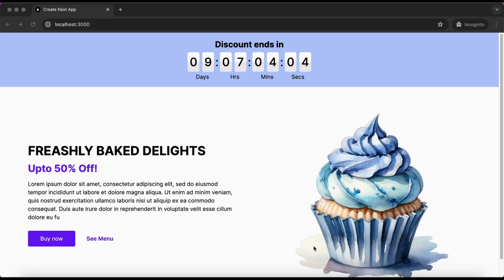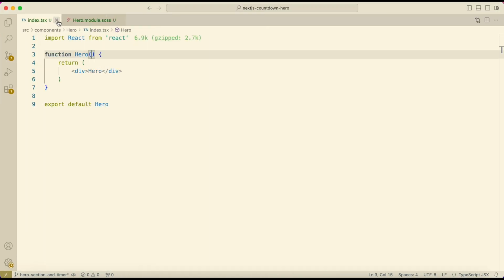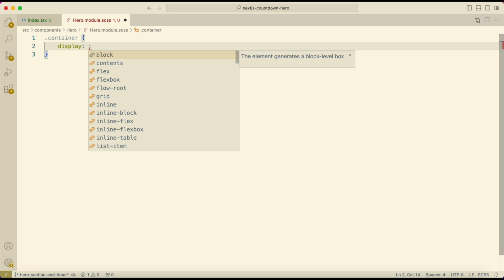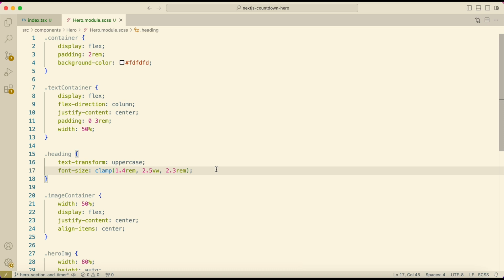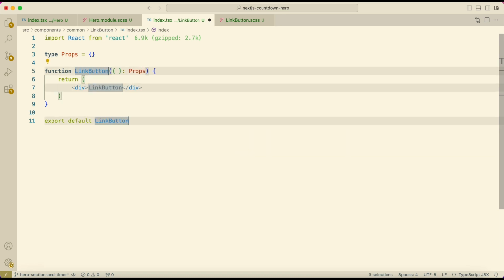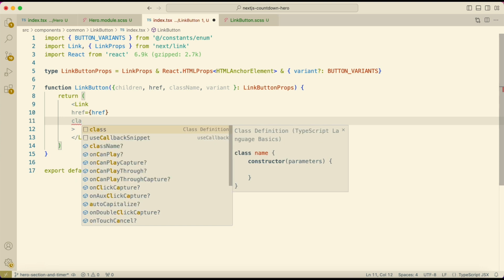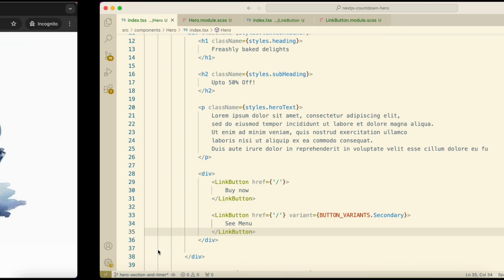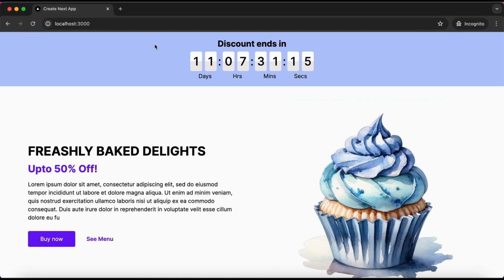How to make Hero section in Next.js using TypeScript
Learn how to create responsive hero section using sass.
Add pre made timer component at the top

▬▬▬▬▬▬▬▬▬ Source Code (Give a star)  ▬▬▬▬▬▬▬▬▬▬

▬▬▬▬▬▬▬▬▬ Social Media ▬▬▬▬▬▬▬▬▬▬